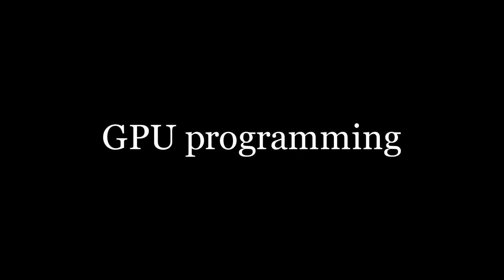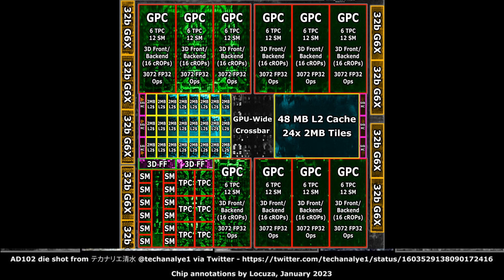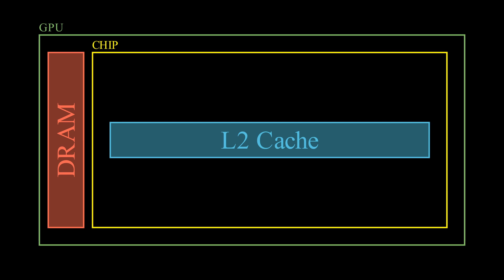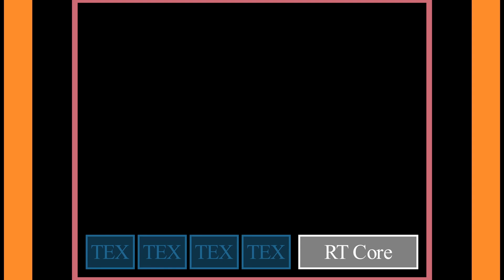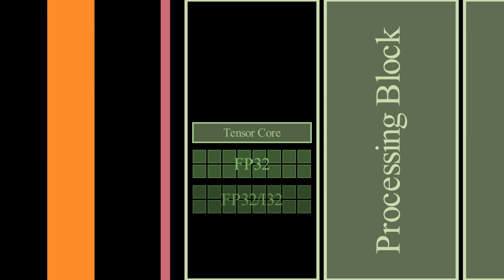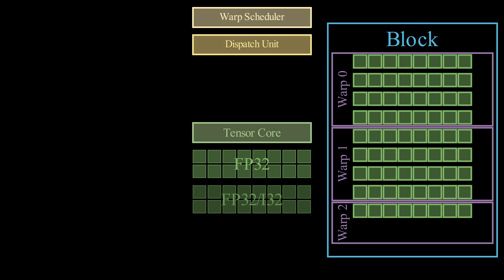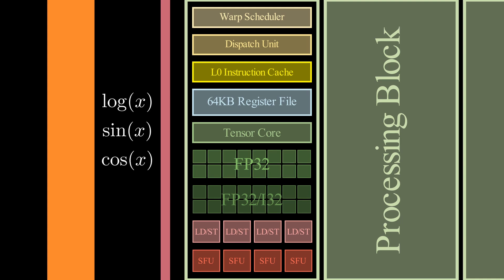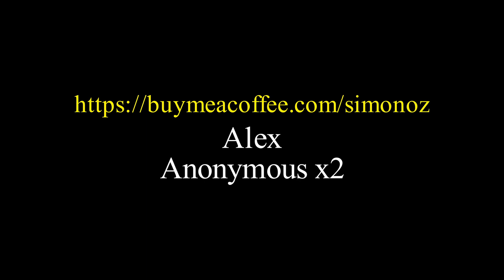Modern GPU Architecture | GPU Programming